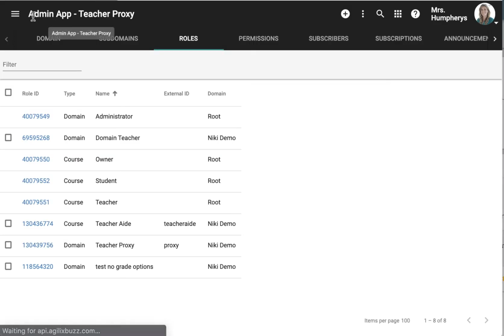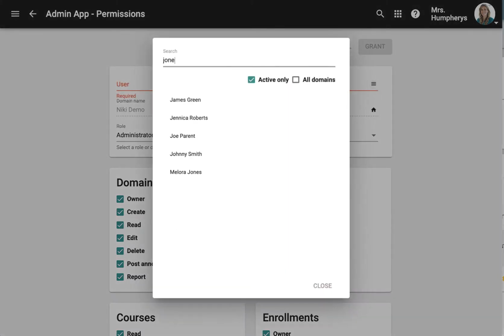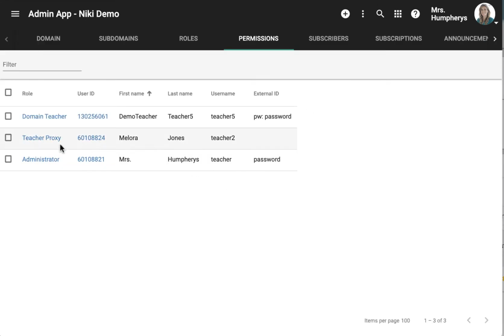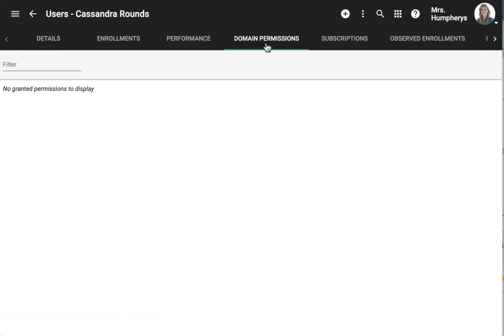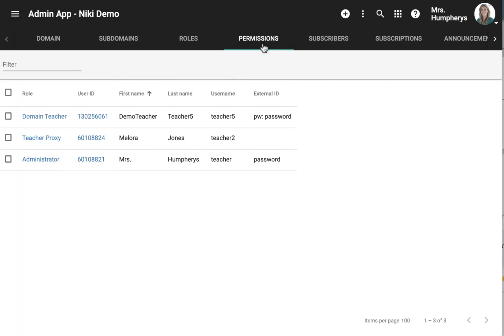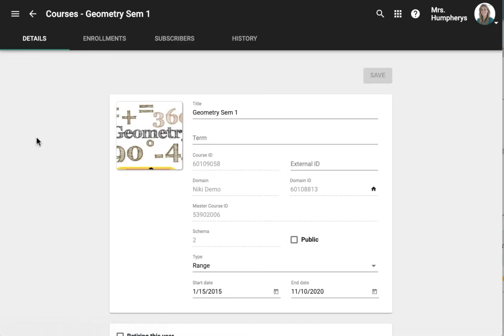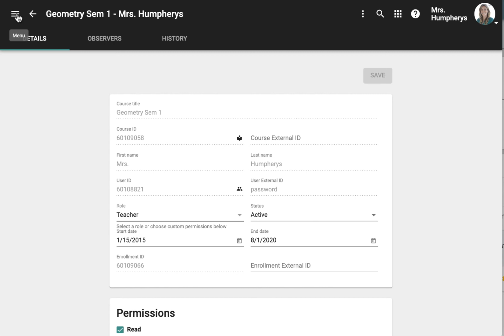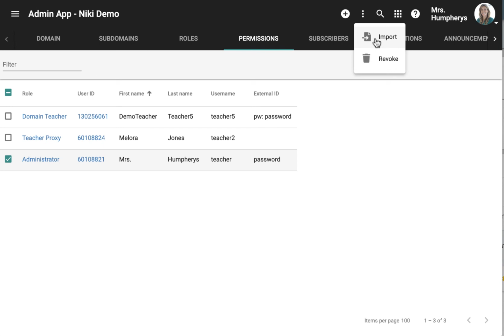Agilix Buzz: Admin Permissions